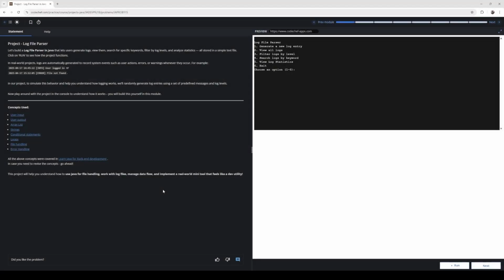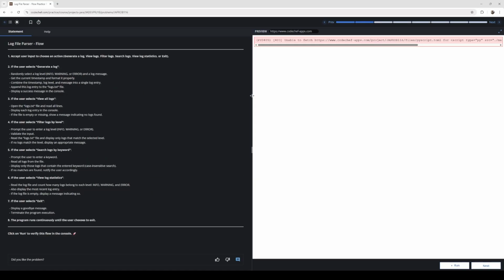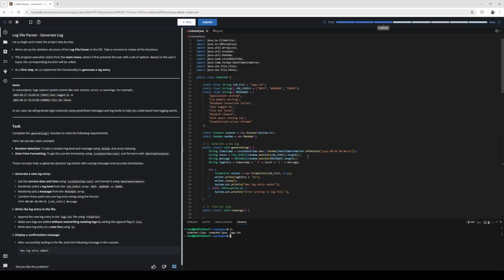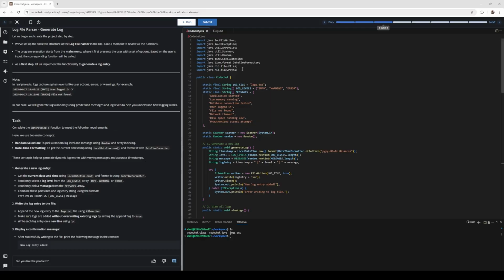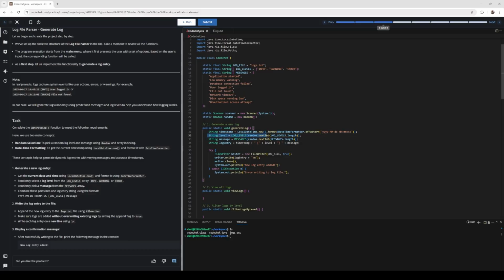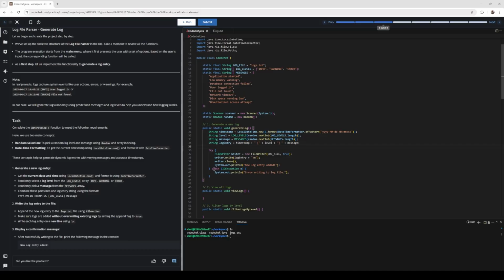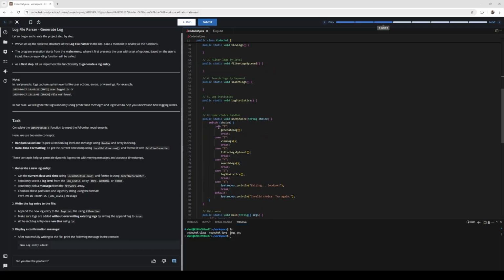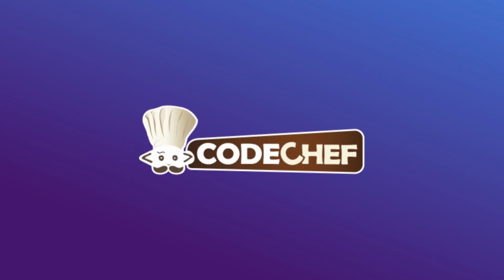Log File Parser (Part-1) | Java Projects for Beginners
"In this video, we begin building a Log File Parser in Java 🧾 — a project that reads and analyzes system or application logs. Learn how to open and read log files efficiently using Java I/O.

🧠 Concepts covered:

Introduction to log parsing

Reading large text files in Java

Understanding file structures